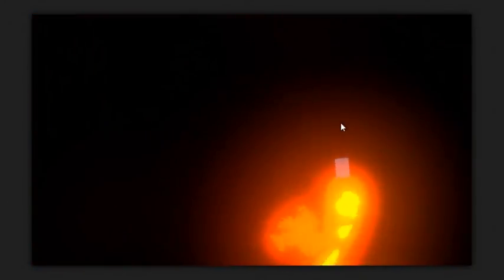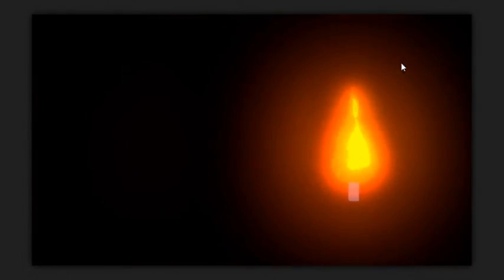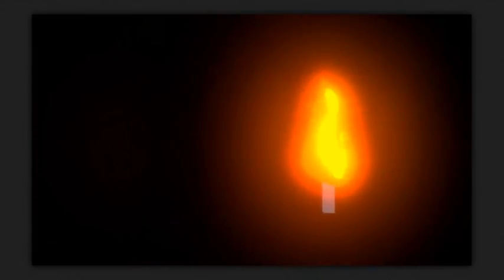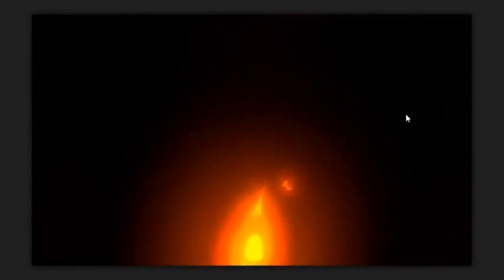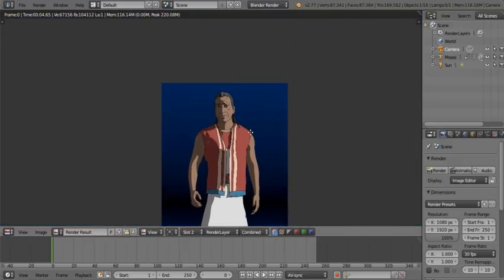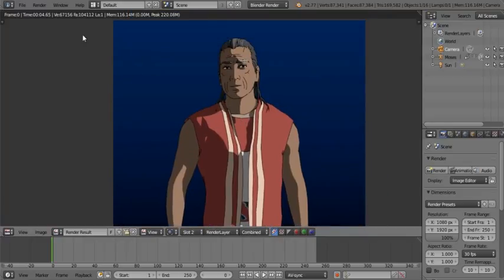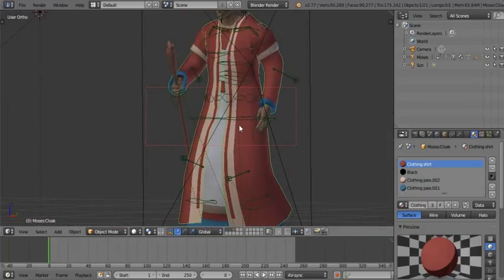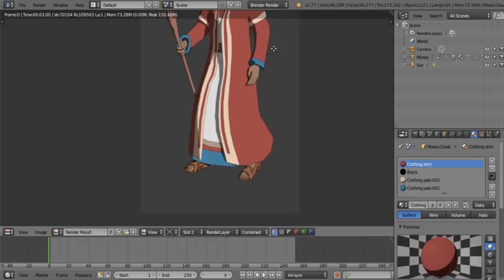Exodus 7-12 Vlog - 2017 - 01 - 19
Hey all!

Indeed, that time of the week again and time to show and tell! haha.
This week shows some progress on the Egyptian citizens as well as the Hebrew citizens - not to mention they are finally added to the city!

Still a long way to go, but progress is progress and I am thankful!